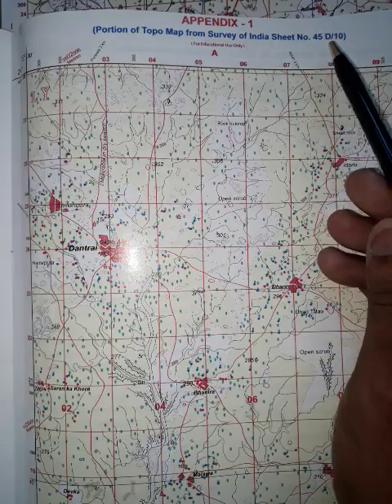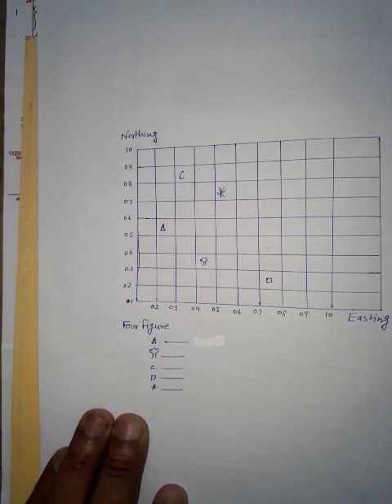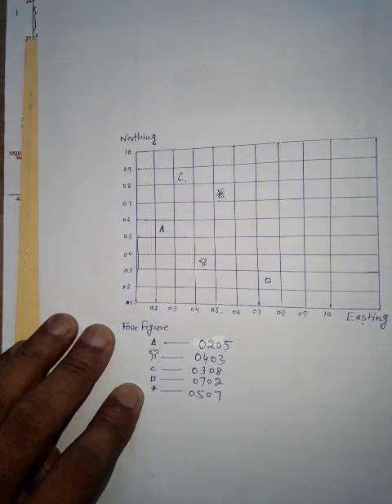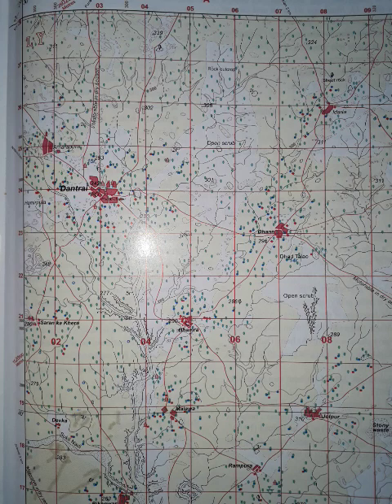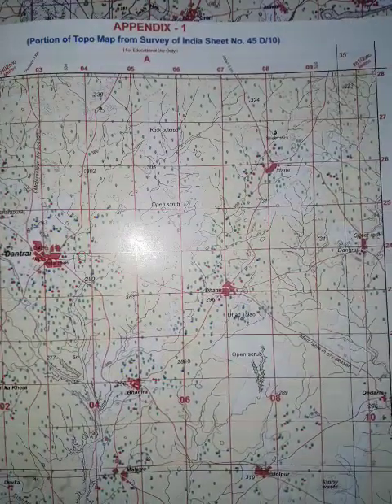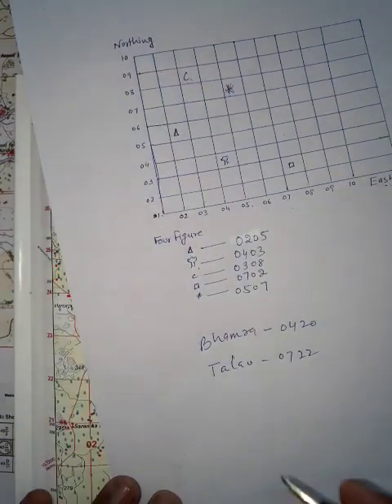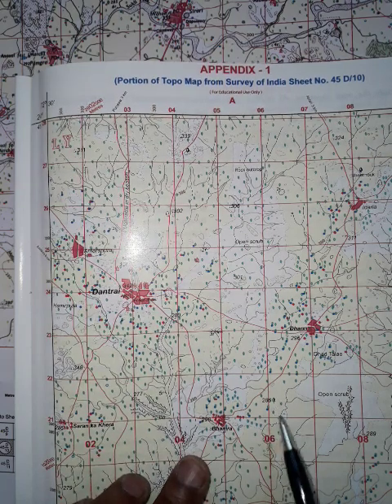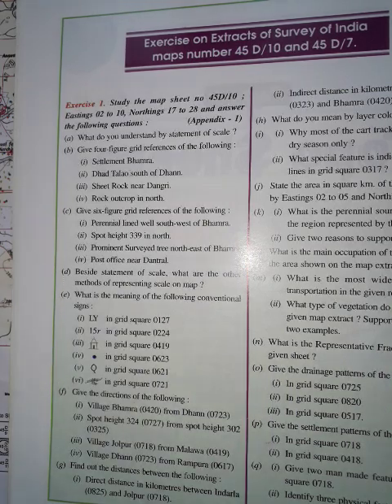ICSE GEOGRAPHY BY RAJESHWAR SIR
4 and 6 figure grid reference